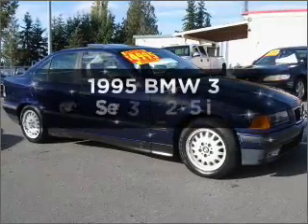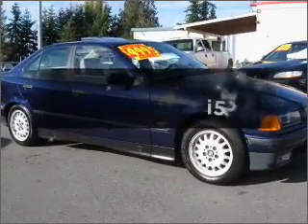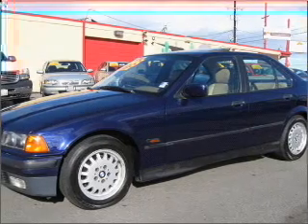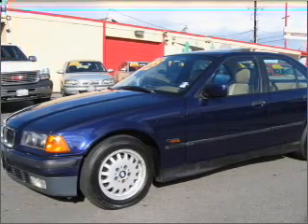1995 BMW 3 Series - Glennwood Wa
Year: 1995
Make: BMW
Model: 3 Series
Trim: 325i
Engine: 2.5 liter inline 6 cylinder 24 valve
Transmission: 4-Speed Automatic
Color: Royal Blue
Mileage: 157003
Address:
15104 Hwy 99